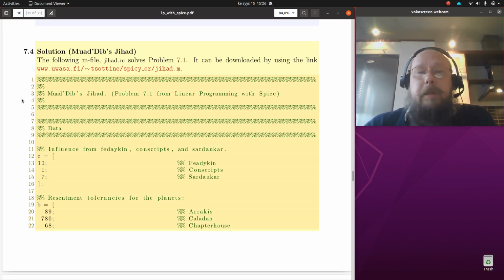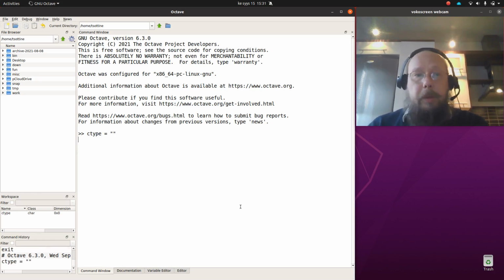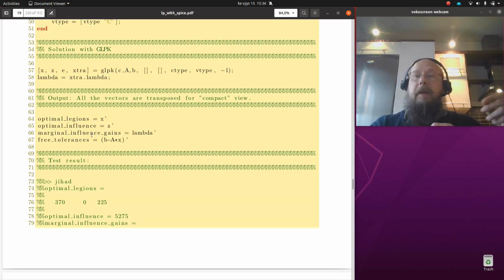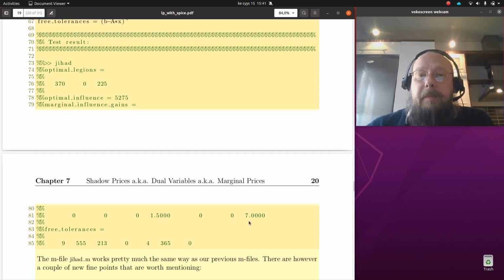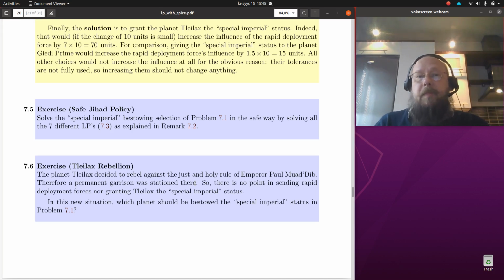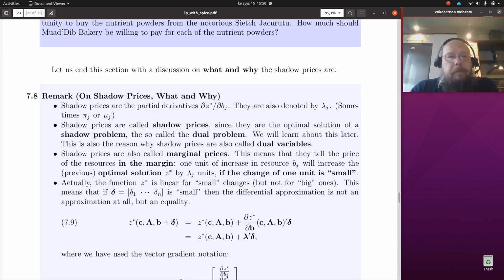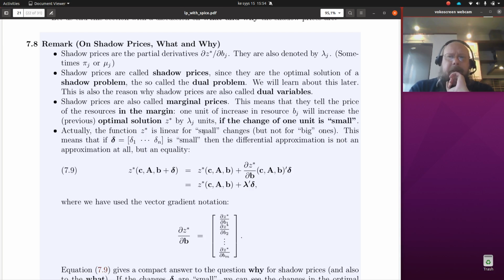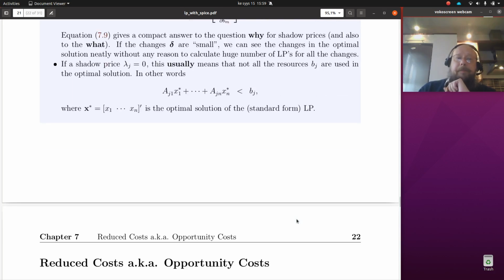25 LPwS 7 3 Shadow Prices 34 min